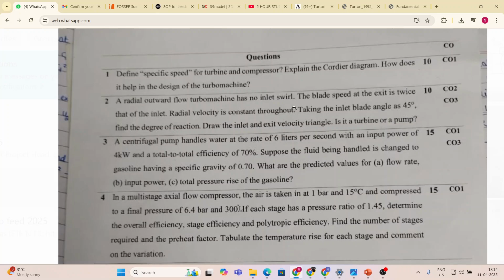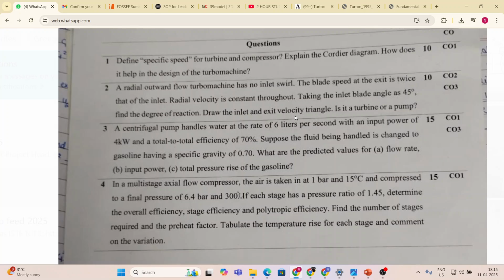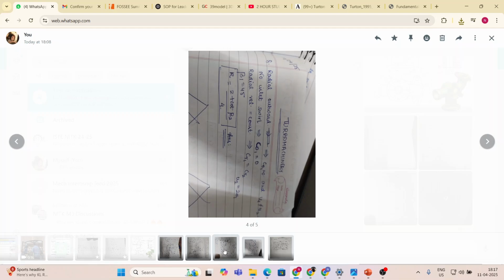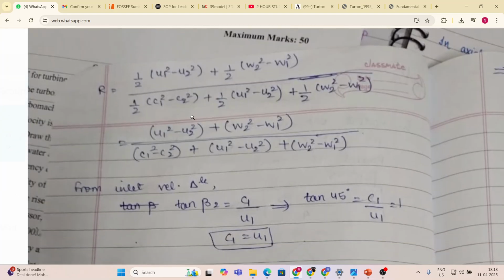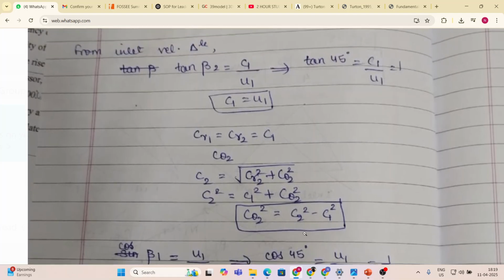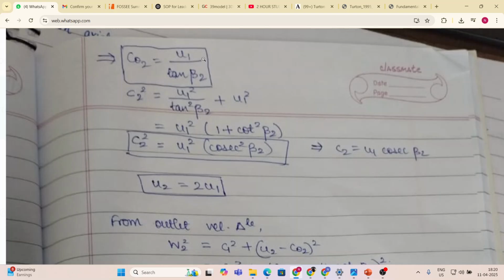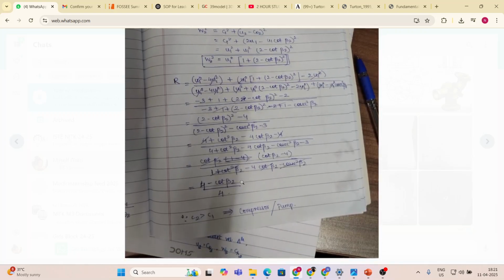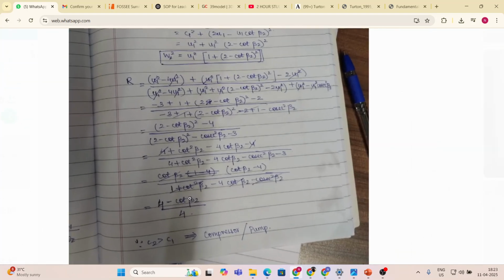Turbomachinery Questions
I am not sure what went wrong in this turbomachinery question. Hoping u guys can help!